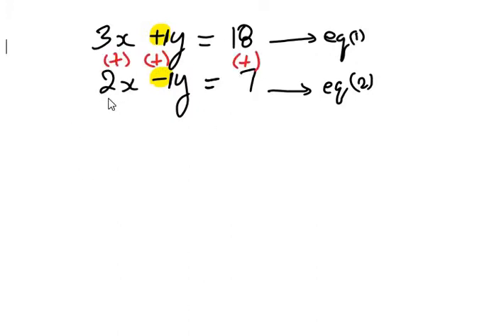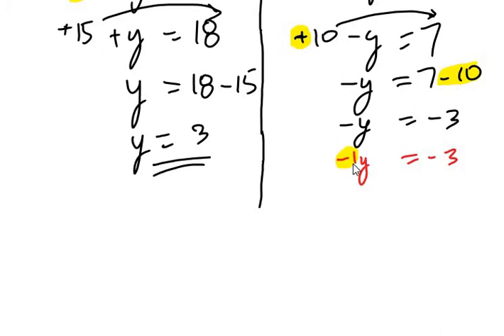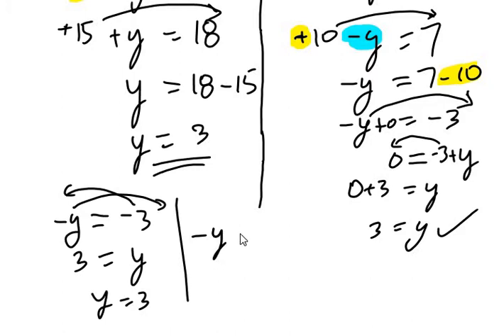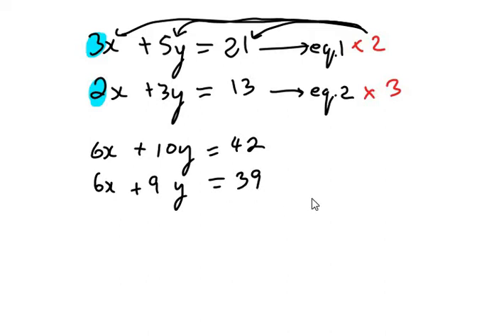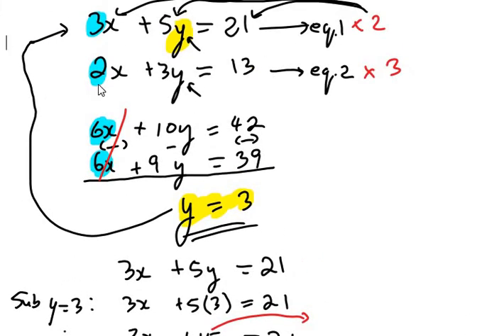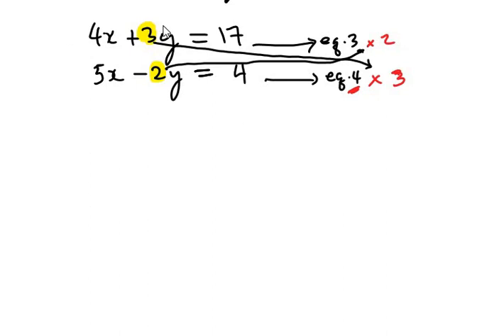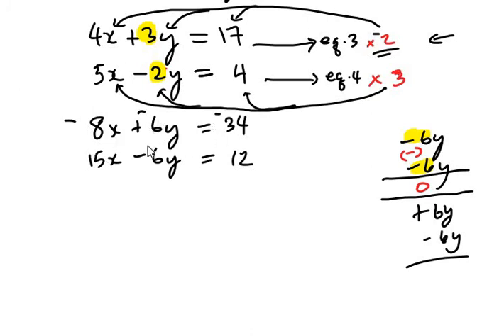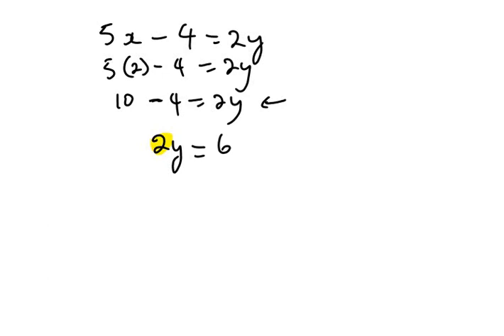Solving Simultaneous Linear Equations - students: Othniel and Angel | Elimination Method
Students will learn how to solve simultaneous equations using the elimination method.